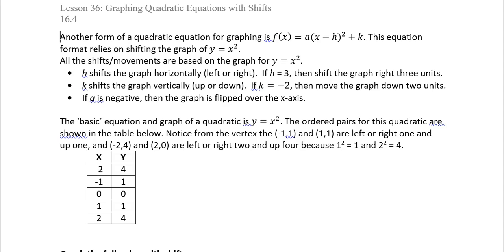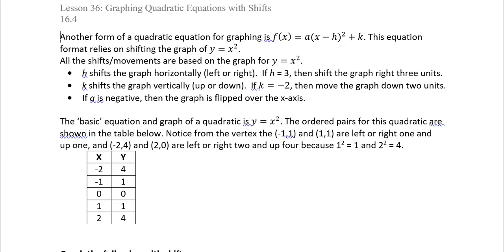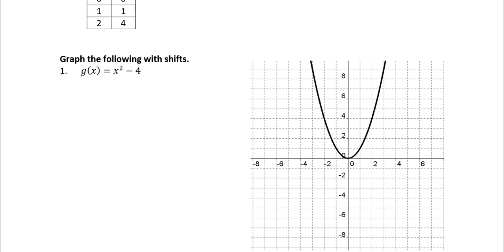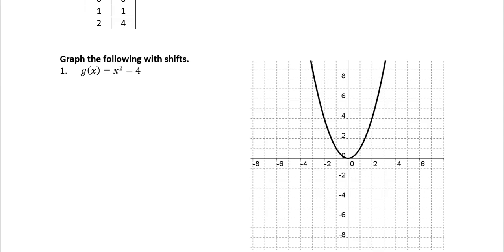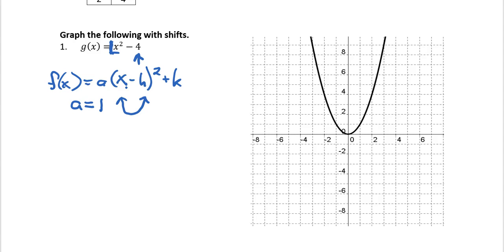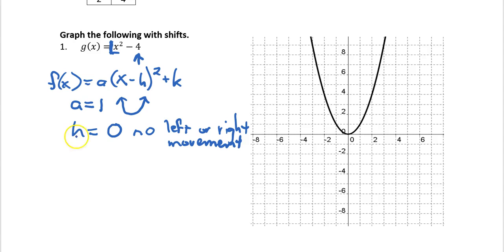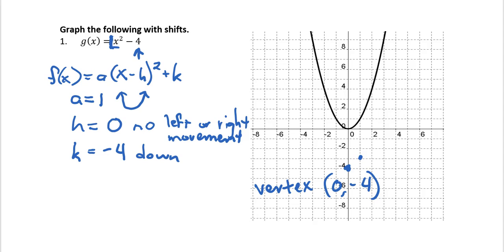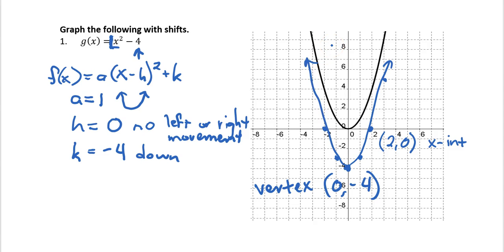M080 Video 1 for 12/3